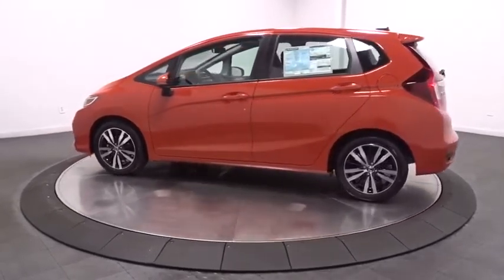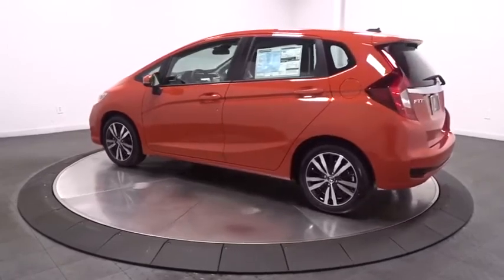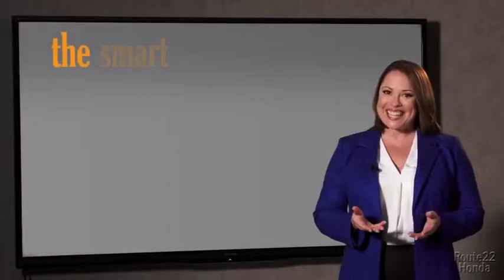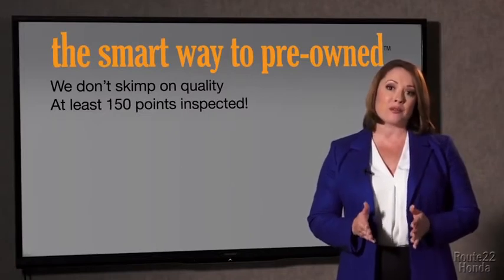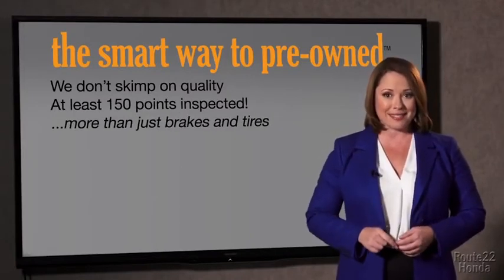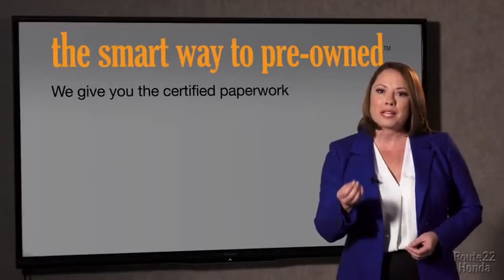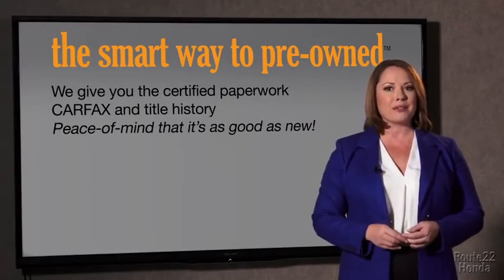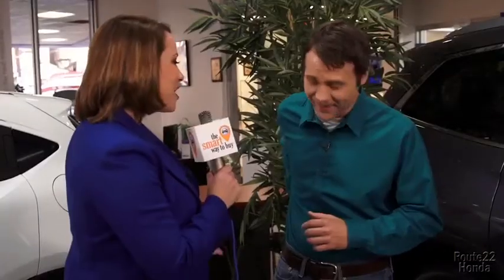2020 Honda Fit Hillside, Newark, Union, Elizabeth, Springfield, NJ 206063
2020 Honda Fit available in Hillside, New Jersey at Route 22 Honda. Servicing the Newark, Union, Elizabeth, Springfield, NJ area.

The Smart Way To Buy! Are you tired of hidden fees and bogus rates ruining your search process? Now there's a way to avoid all of the nonsense. Introducing the smart way to buy from Route 22 Auto's. The advantages of the smart way to buy are endless. There is no pressure throughout your search. You can finally feel at ease when purchasing a car. Since there are no hidden fees, there are no surprises or gimmicks revealed when you finally make a decision. Route 22 Autos salespeople are direct and value your time, so there is no back and forth or confusion. They know it's necessary for you to feel comfortable during the buying process and want to be trusted. The smart way to buy is smart for a reason. The team at Route 22 Auto's does Internet research every day to discover the right price for you. They make sure to look at competitors' pricing and numbers from industry experts so you can feel confident that you're getting the best offer possible. The main factors that contribute to your final cost are market value, product availability, days' supply in the market and the product age, color and equipment. It's easy to feel secure with the smart way to buy. Stylish and fuel efficient. It's the perfect vehicle for keeping your fuel costs down and your driving enjoying up. You can finally stop searching... You've found the one you've been looking for. This is about the time when you're saying it is too good to be true, and let us be the one's to tell you, it is absolutely true. You could keep looking, but why? You've found the perfect vehicle right here.
Radio w/Seek-Scan, Clock and Steering Wheel Controls,Radio: AM/FM Audio System -inc: 180 watts, 6 speakers, Bluetooth HandsFreeLink, Bluetooth streaming audio, Radio Data System (RDS), Speed-Sensitive Volume Compensation (SVC), 1.5-amp front and 1.0-amp center console USB smartphone/audio interface, 7 display audio w/high-resolution WVGA (800x480) electrostatic touch-screen and customizable feature settings, Apple CarPlay integration, Android Auto integration, HondaLink, Pandora compatibility, SMS text message function and SiriusXM radio,Integrated Roof Antenna,2 LCD Monitors In The Front,Audio Theft Deterrent,Express Open/Close Sliding And Tilting Glass 1st Row Sunroof w/Sunshade,Black Side Windows Trim and Black Front Windshield Trim,Light Tinted Glass,Liftgate Rear Cargo Access,Tires: 185/55R16 83H AS,Fixed Rear Window w/Fixed Interval Wiper and Defroster,Fully Galvanized Steel Panels,LED Brakelights,Fully Automatic Aero-Composite Halogen Daytime Running Auto High-Beam Headlamps,Steel Spare Wheel,Body-Colored Front Bumper,Lip Spoiler,Compact Spare Tire Mounted Inside Under Cargo,Variable Intermittent Wipers,Tailgate/Rear Door Lock Included w/Power Door Locks,Black Grille w/Chrome Accents,Clearcoat Paint,Body-Colored Door Handles,Wheels: 16 Machine-Finished Alloy w/Black Inserts,Body-Colored Power Heated Side Mirrors w/Manual Folding and Turn Signal Indicator,Body-Colored Rear Bumper w/Black Bumper Insert,Front Fog Lamps,Power Door Locks w/Autolock Feature,Seats w/Leatherette Back Material,Driver Foot Rest,Trip Computer,Remote Releases -Inc: Mechanical Fuel,Heated Front Bucket Seats -inc: driver's seat w/manual height adjustment, adjustable front seat-belt anchors and adjustable head restraints,Carpet Floor Trim,6-Way Driver Seat -inc: Manual Recline and Fore/Aft Movement,Power Rear Windows and Fixed 3rd Row Windows,Front Map Lights,Driver And Passenger Visor Vanity Mirrors w/Driver And Passenger Auxiliary Mirror,Manual Adjustable Rear Head Restraints,Gauges -inc: Speedometer, Odometer, Tachometer, Trip Odometer and Trip Computer,Day-Night Rearview Mirror,Glove Box,Manual Tilt/Telescoping Steering Column,Interior Trim -inc: Metal-Look Instrument Panel Insert, Metal-Look/Piano Black Door Panel Insert, Metal-Look Console Insert and Metal-Look Interior Accents,Fade-To-Off Interior Lighting,Cargo Space Lights,Rear Cupholder,2 12V DC Power Outlets,Digital/Analog Display,Full Floor Console w/Covered Storage and 2 12V DC Power Outlets,Front Center Armrest,Power 1st Row Windows w/Driver 1-Touch Up/Down,Full Carpet Floor Covering -inc: Carpet Front And Rear Floor Mats,Air Filtration,Driver / Passenger And Rear Door Bins and 2nd Row Underseat Storage,Manual Air Conditioning,Leather Seat Trim,Perimeter Alarm,Distance Pacing,Outside Temp Gauge,4-Way Passenger Seat -inc: Manual Recline and Fore/Aft Movement,Proximity Key For Doors And Push Button Start,Engine Immobilizer,60-40 Folding Split-Bench Front Facing Manual Reclining Fold Forward Seatback Rear Seat,Cr